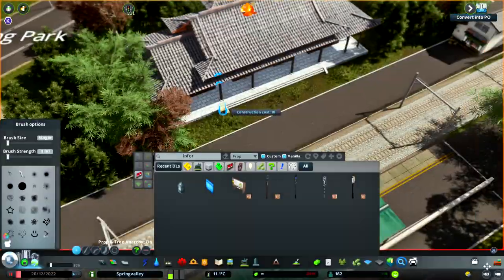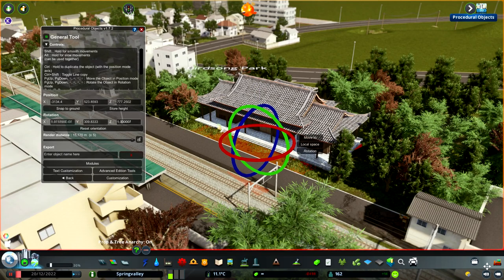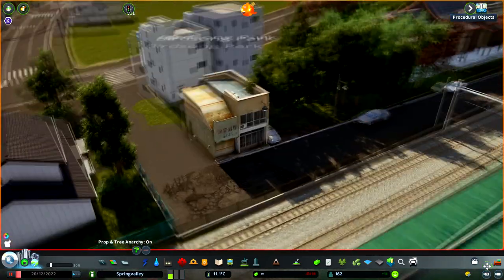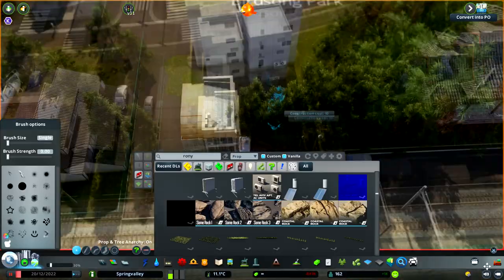Cities Skylines: Japan 日本 #3 | Train station & elementary school | Eng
Hey People! Today we are finishing the Train station of our small unnamed town, building the elementary school, and filling in some commercial areas. All in all, we are making great progress, and we are talking about future plans of the village.

Other music:
Eternal Youth by RŮDE

First Snow Mastered by Kerusu・けルす

Cities Skylines: Japan 日本 #2 | Rural Village | Eng

2:45 second platform
4:30 commercial area
7:15 pathway to school
9:40 elementary school
15:50 temple
20:30 night lightning